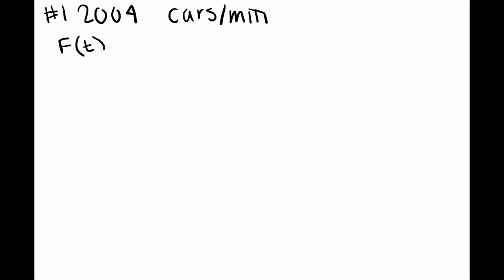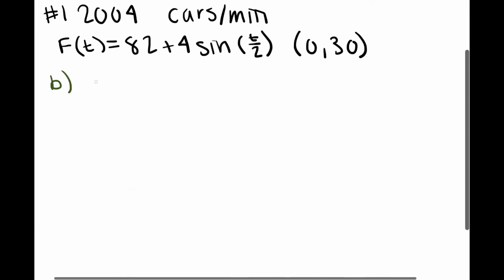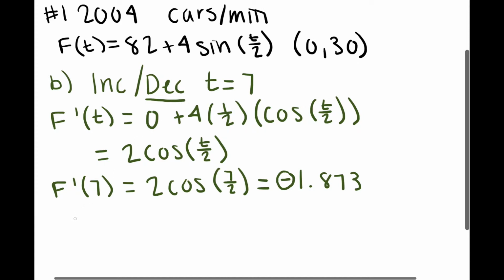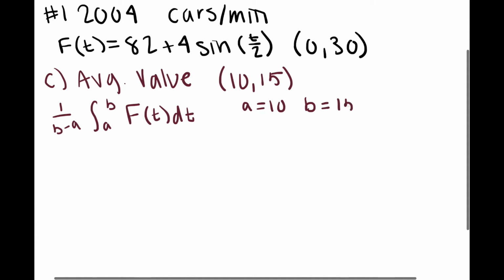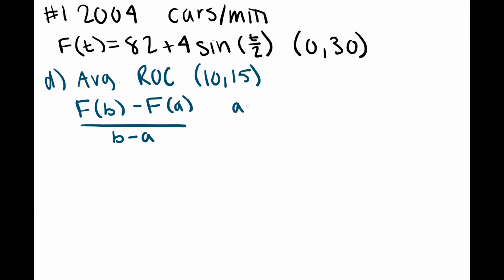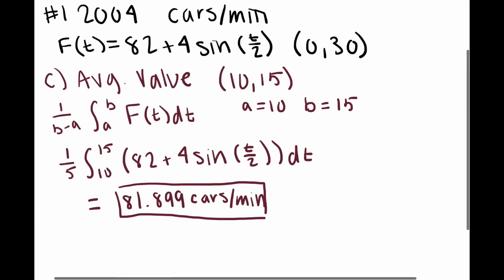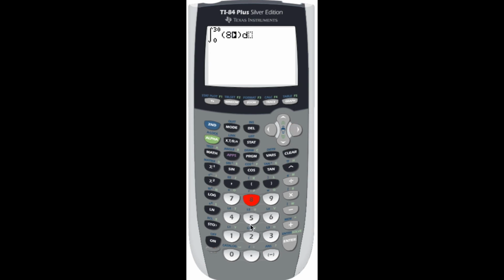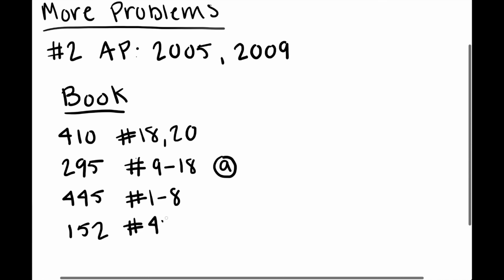AP packet 2004 #1